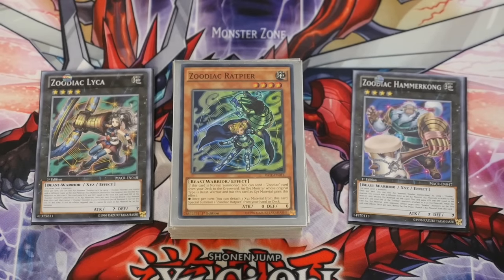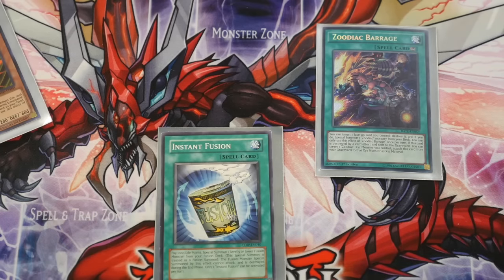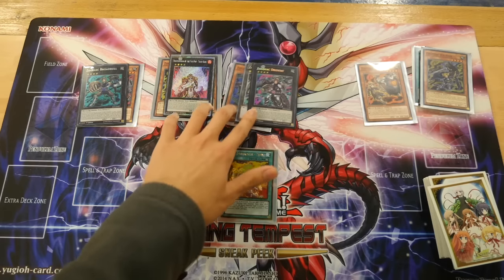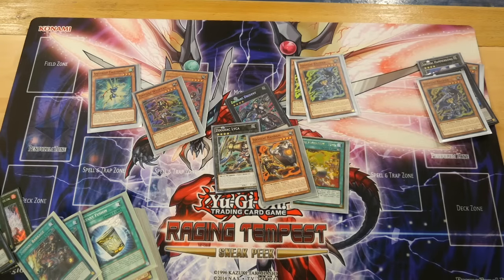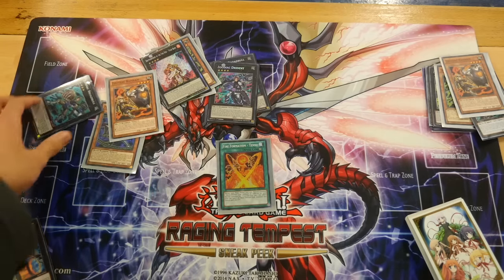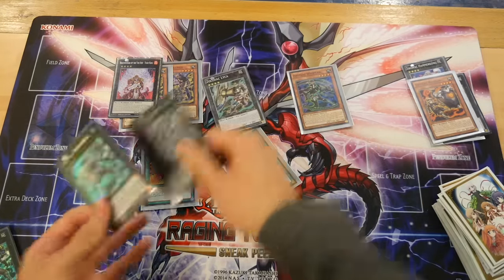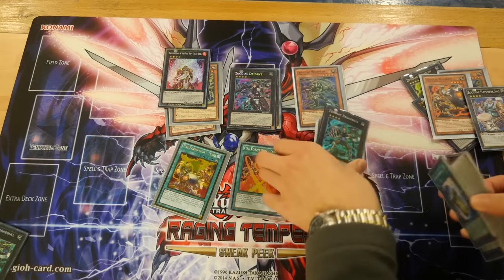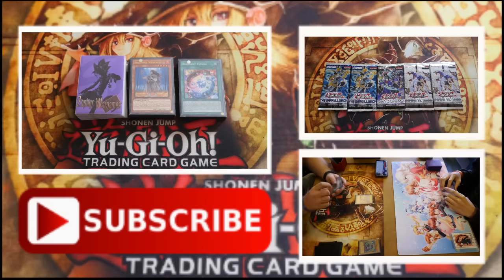YUGIOH ZOODIACS Getting to know Zoo PT3 MACR COMBOS